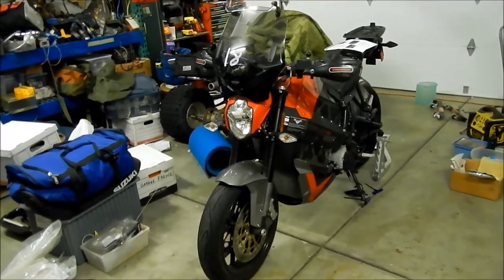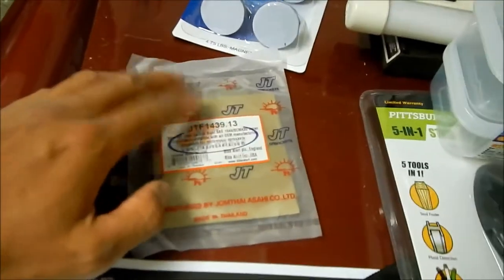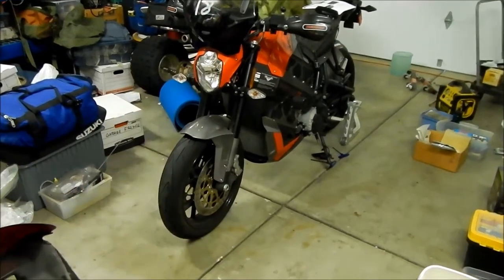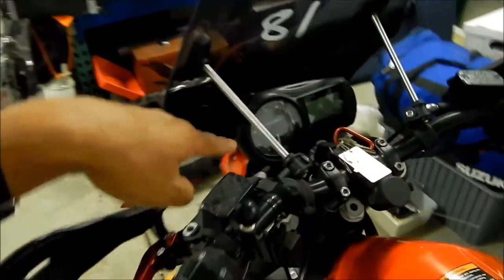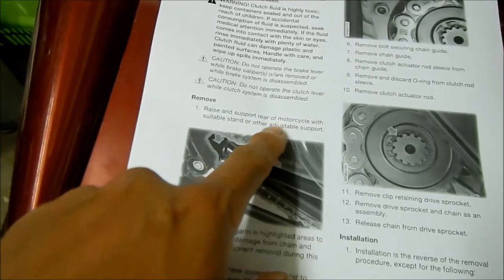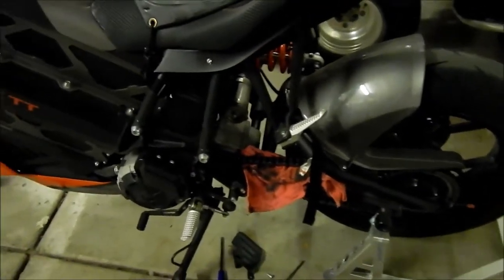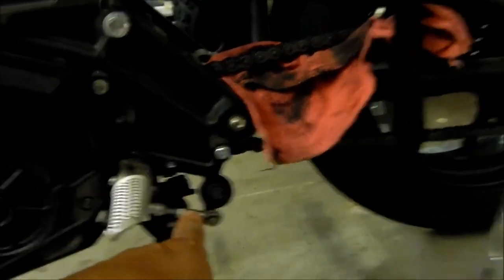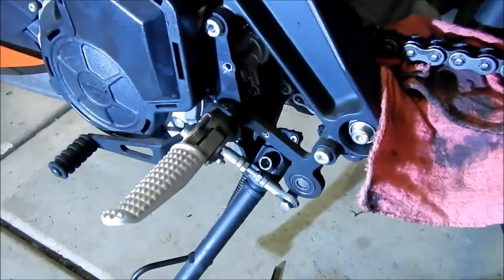Empulse TT Front Sprocket Change VLOG Part 1 - Kickstand Assembly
In this VLOG I am swapping out my front sprocket on the Empulse TT and replacing it with a smaller 13tooth sprocket.  This is the introduction and first part of the sprocket swap which involves removing the kickstand assembly.